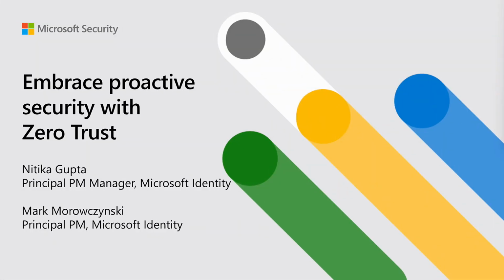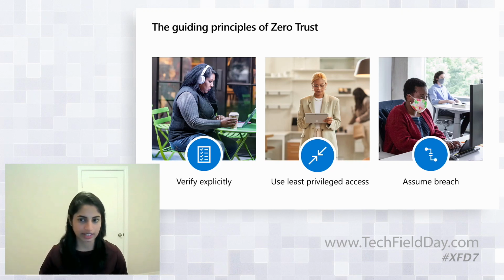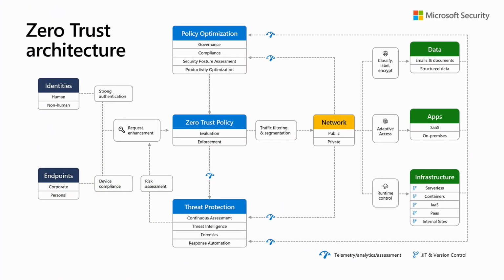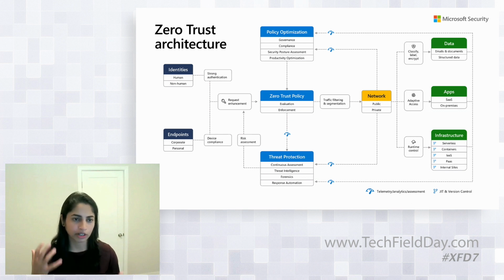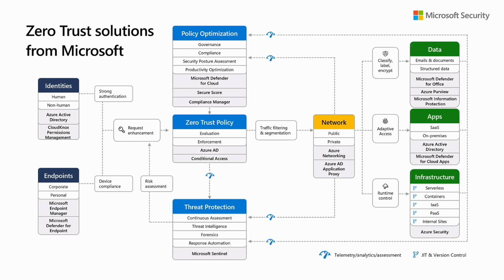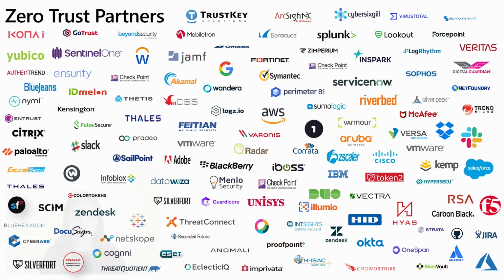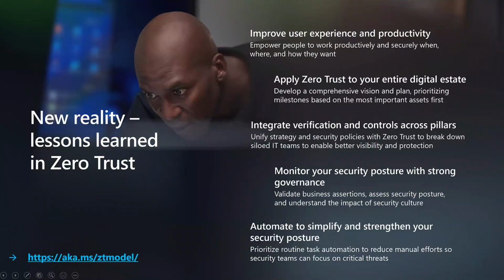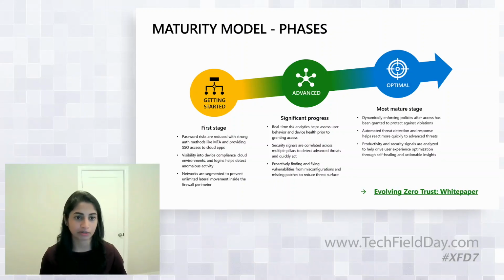Microsoft Security Azure Active Directory - Zero Trust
Microsoft defines Zero Trust as a proactive, integrated approach to security across all layers of the digital estate that explicitly and continuously verifies every transaction, asserts least privilege, and relies on intelligence, advanced detection, and real-time response to respond to threats. Nitika Gupta, Principal PM Manager, will cover the lessons we’ve learned across thousands of Zero Trust deployments, from customer examples to the return-on-investment (ROI) of deploying Zero Trust with Microsoft. We’ll include the latest case studies, technical architecture, and third-party research.

Presented by Nitika Gupta, Principal PM Manager and Mark Morowczynski, Principal Program Manager. Presented on March 23, 2022, as part of Security Field Day 7. for more information.